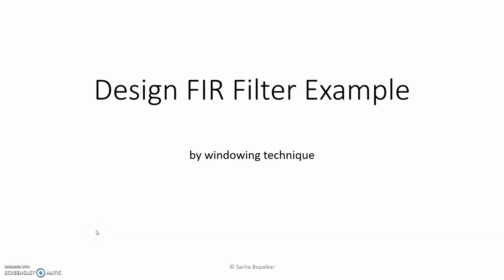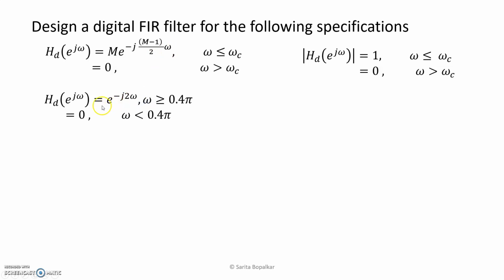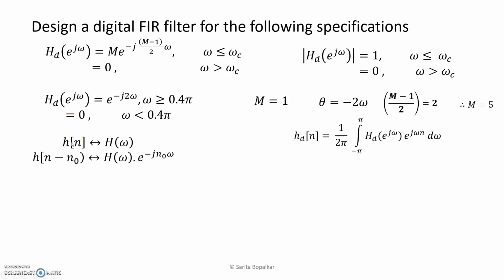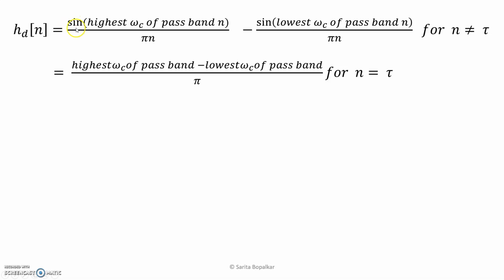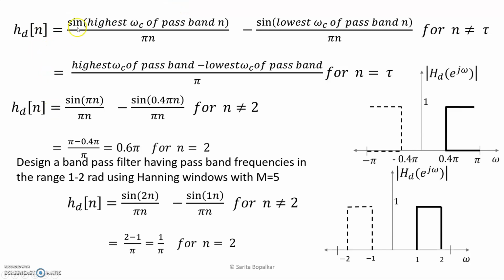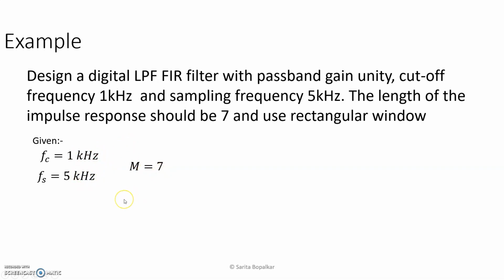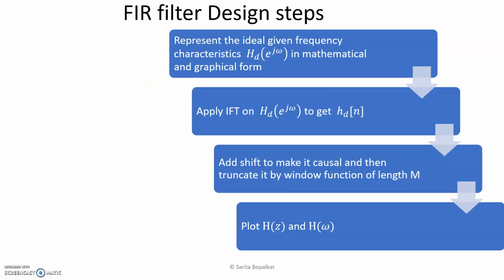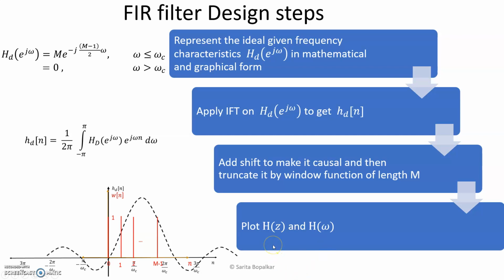Design FIR filter by window method Example1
Design FIR filter step by step